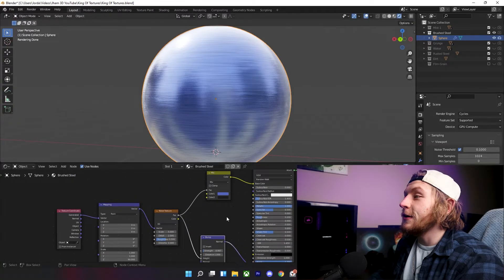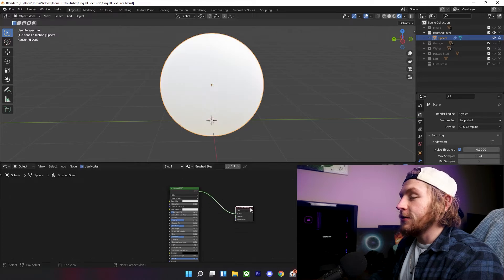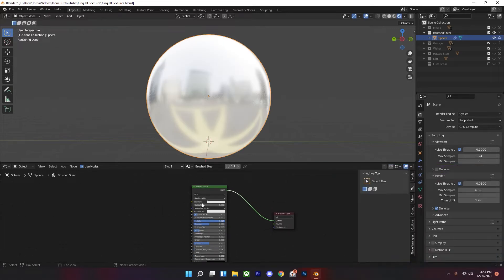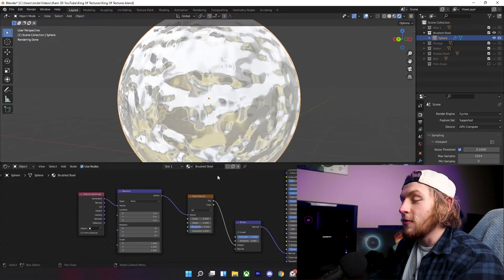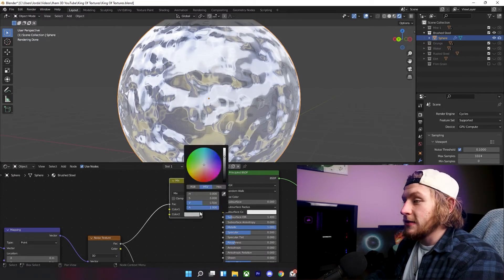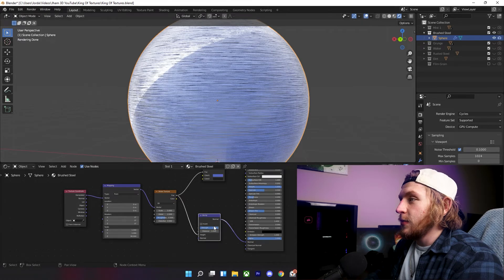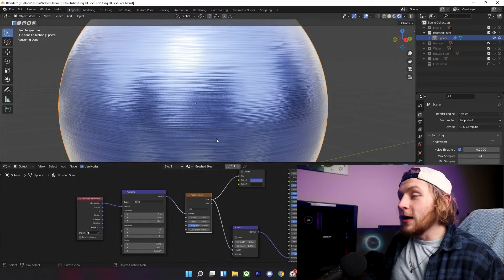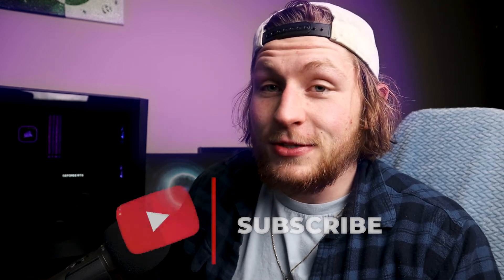EASY Brushed Steel Shader In Blender [Noise Texture: The King Of Textures Part 2]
This is Part 2 of my on going series "Noise Texture: The King Of Textures" where I demonstrate the power of the noise texture and overall simplicity with material shaders.

This is only my 2nd tutorial EVER so please send feedback, especially if you had a difficult time learning from me or noticed any flaws in my lesson. Thank you! :)